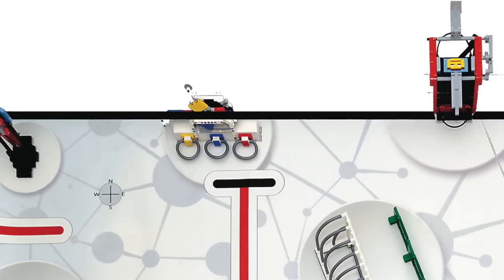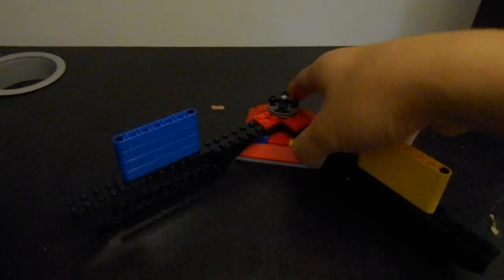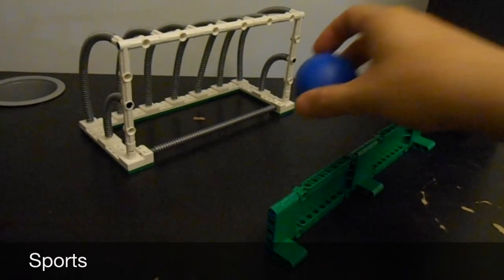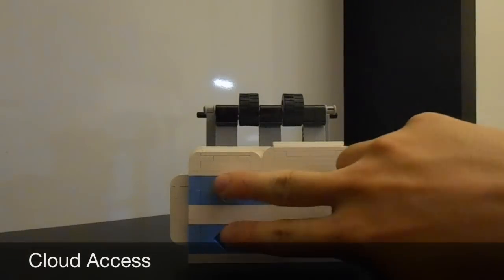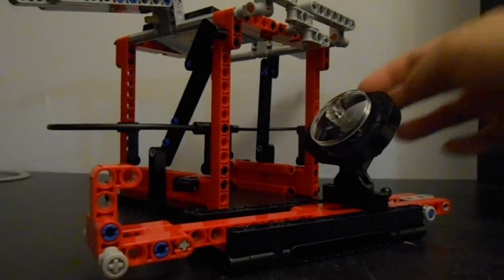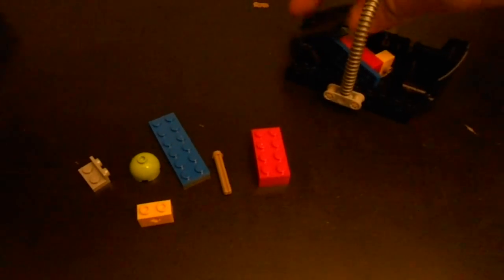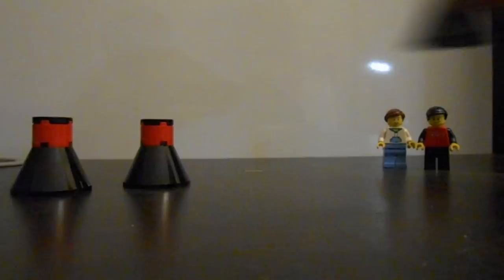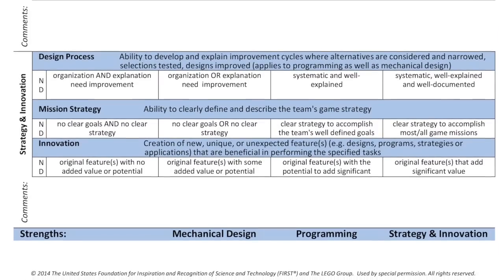FLL World Class - Robot Design Judging - Southern California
This video is a season-specific overview of core values judging for FLL World Class in the Southern California/Legoland region.